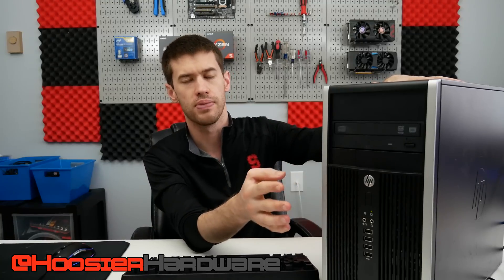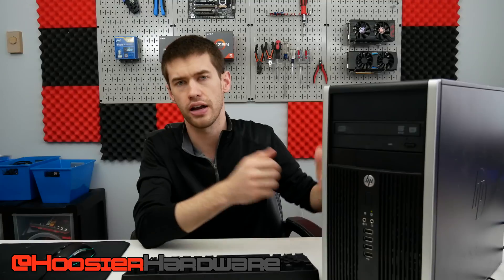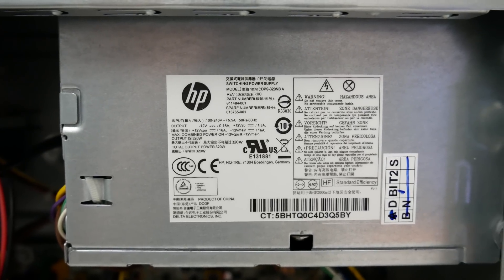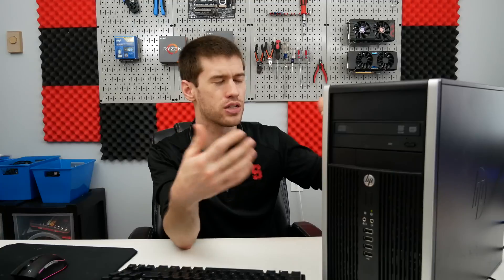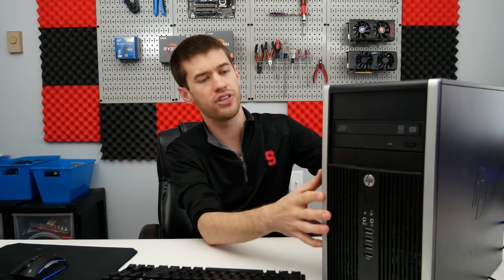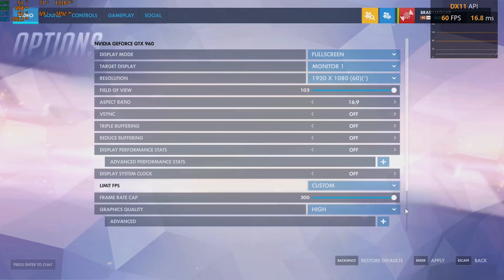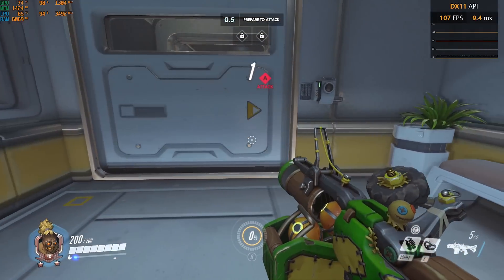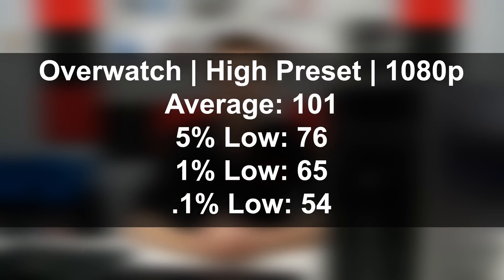Sleeper Intel Ivy Bridge Xeon Build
Today we're taking a look at this Ivy Bridge Xeon E3-1230 V2 Intel build. This is the sum of several different parts hunts, and it couldn't have turned out much better outside of looking like it belongs in recycle bin.

4x16GB Timetec DDR4 @2400MHz
512GB Inland NVMe SSD
2x480GB Sata SSD
1TB HDD